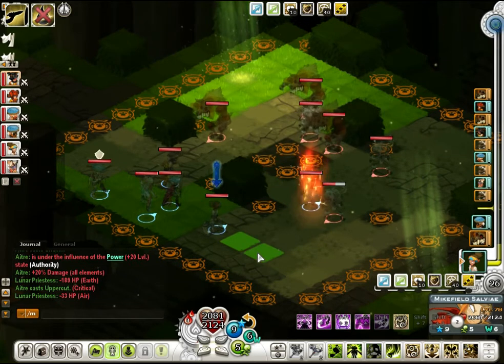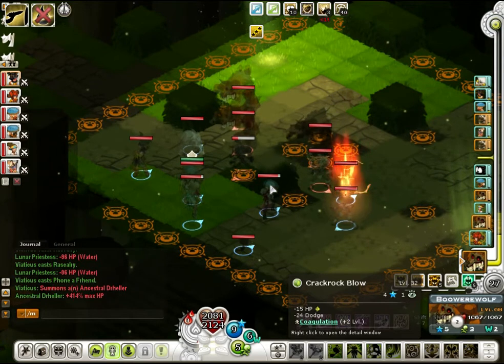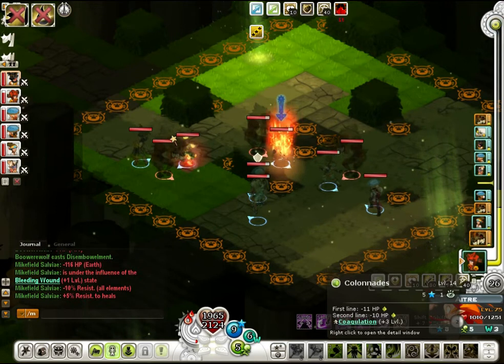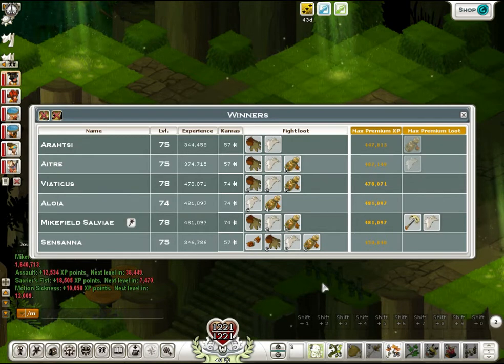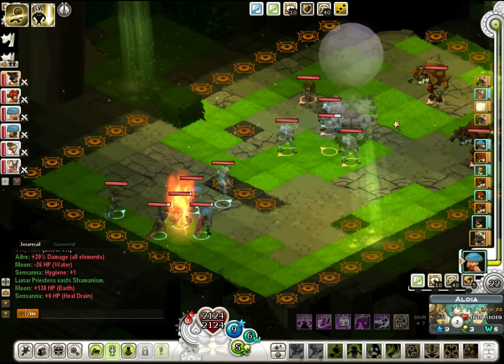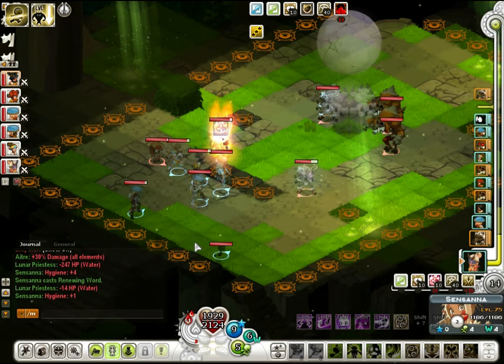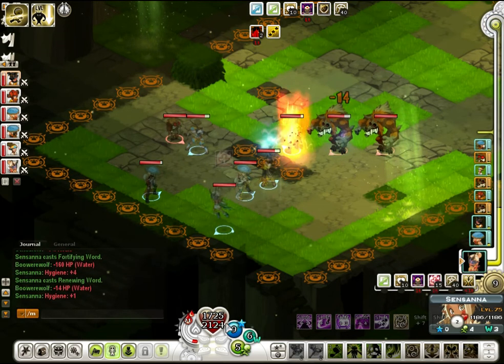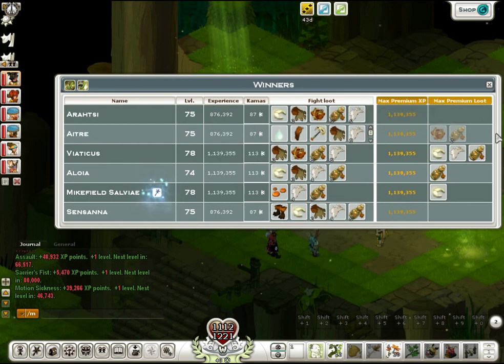Lunar Altar - Wakfu Dungeon Guide for Lower Level Parties Donjon Lunaire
In this episode I cut through the hordes of werewolves to finally reach their wicked altar. Or something. This dungeon is pretty hard and I would recommend watching the introduction and the first fight as I discuss various important things (like monster mechanics, tiles etc.) there.
Please let me know if you prefer the real speed or the 2x speed of the boss fights :)